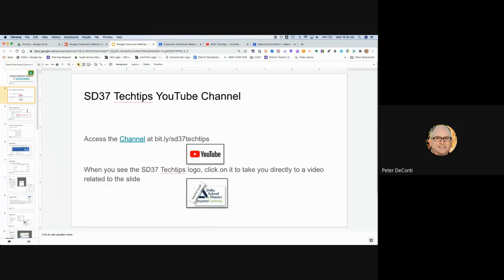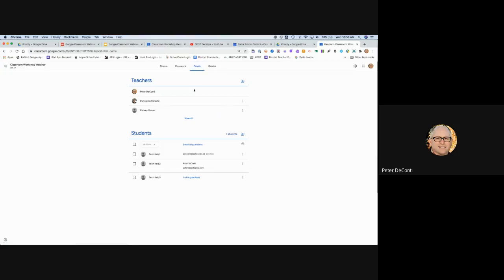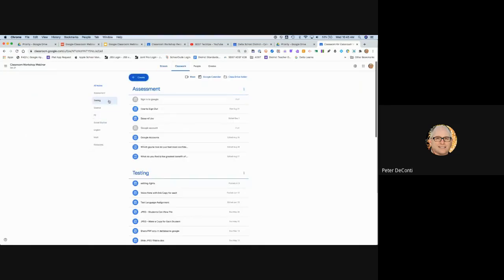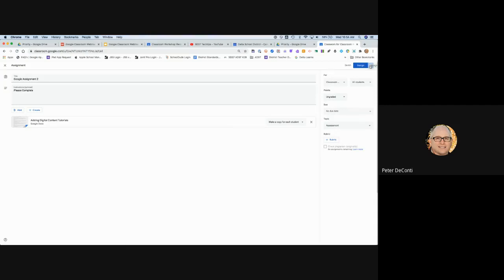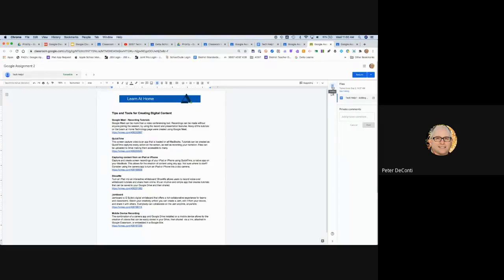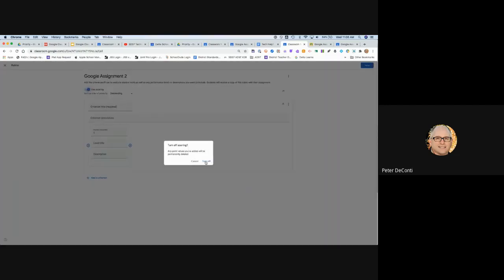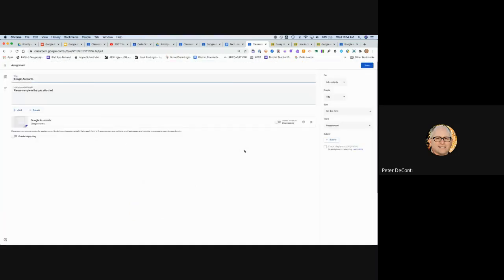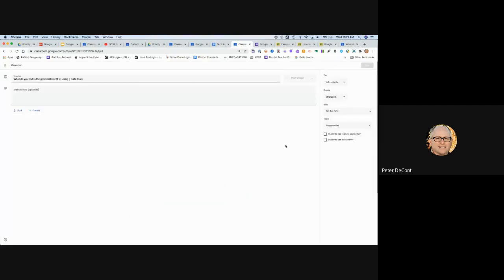Google Classroom webinar Sept 2020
Google Classroom is a management system that allows teachers to easily distribute content, receive assignments, grade and provide valuable feedback to students. Learn the basics in creating a Google Classroom, as well as some of the more advanced features when creating assignments.